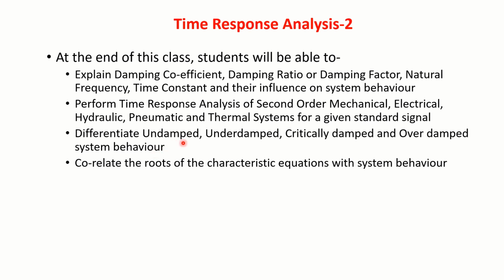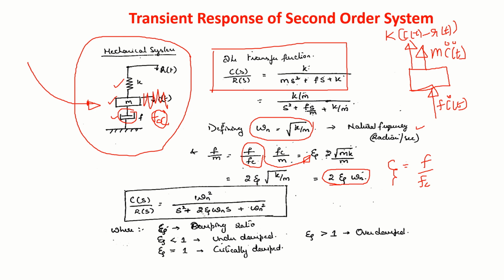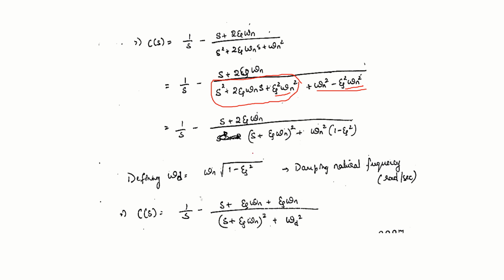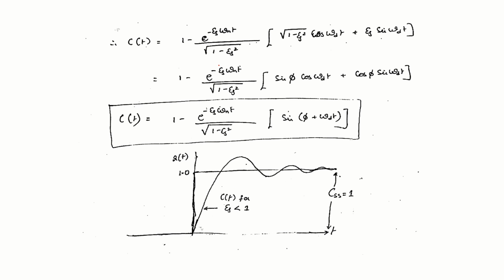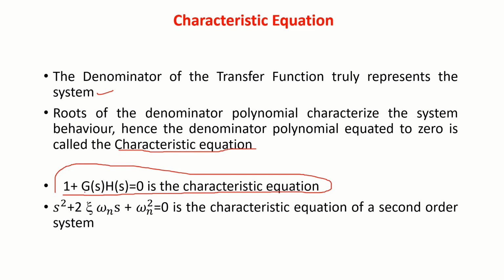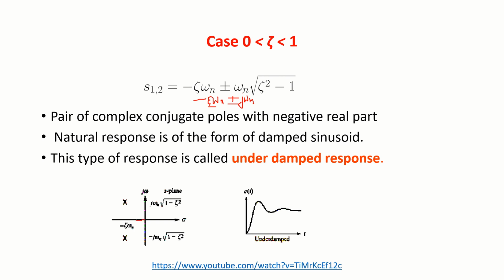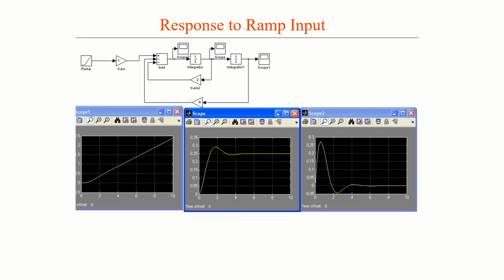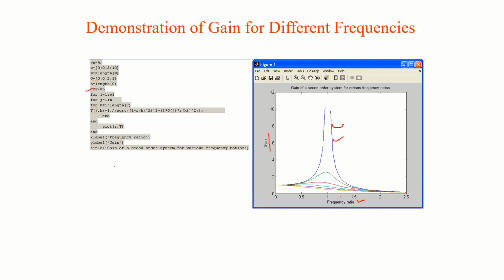Lecture 12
Control Systems Engineering, Control Systems, Controls, S R Shankapal